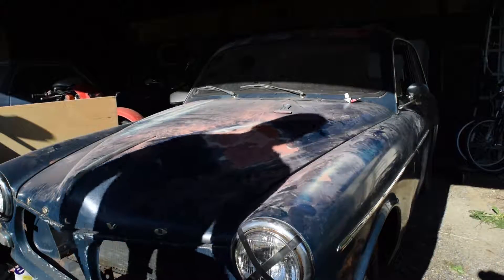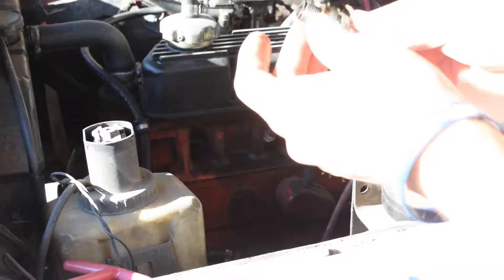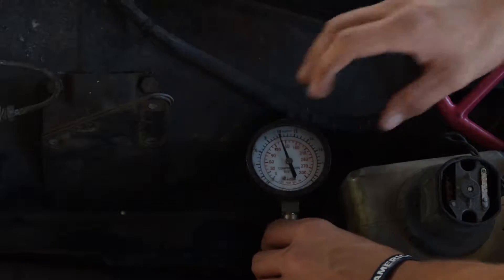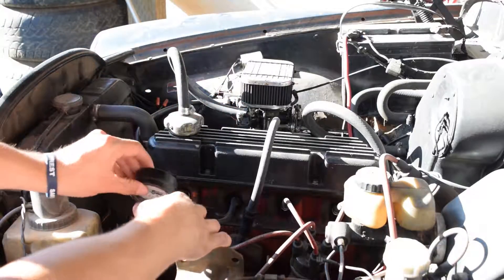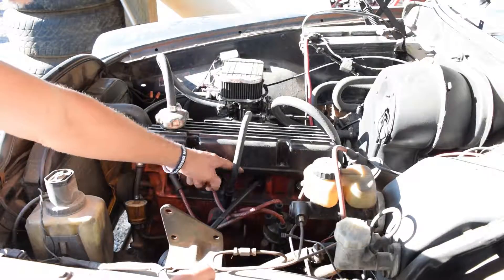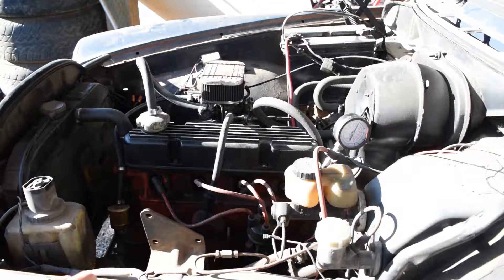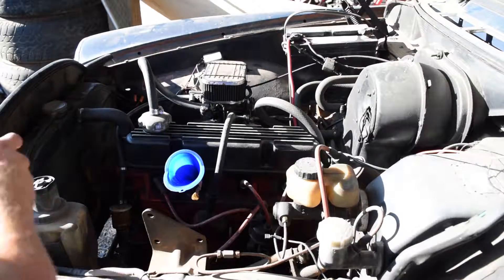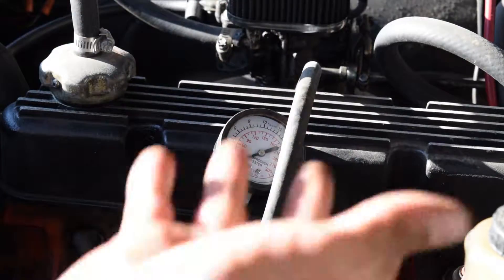1967 Volvo 122 amazon Compression Test: How to do a compression test/ tips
Today I do a compression test on the original b18 in the Volvo 122s. As I said in the previous video, the compression is fairly low and not how it is supposed to be. (175 psi). I give some tips to help you diagnose what is releasing compression in your engine.